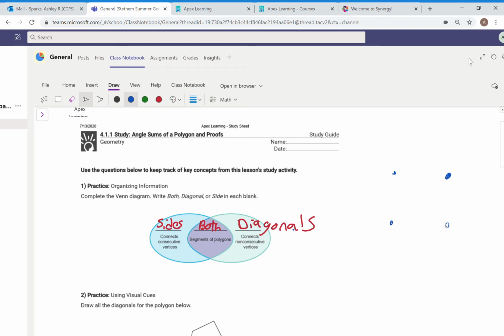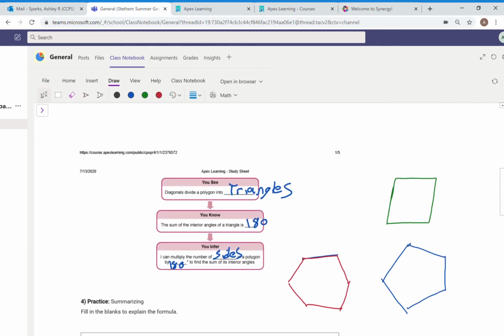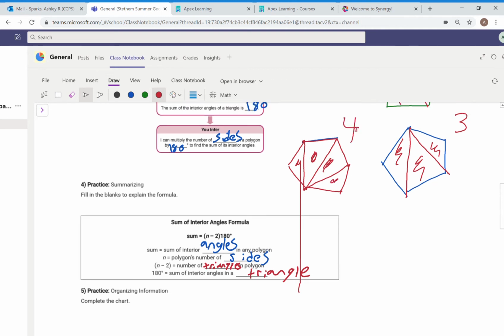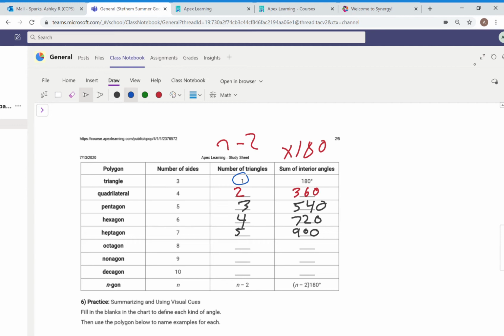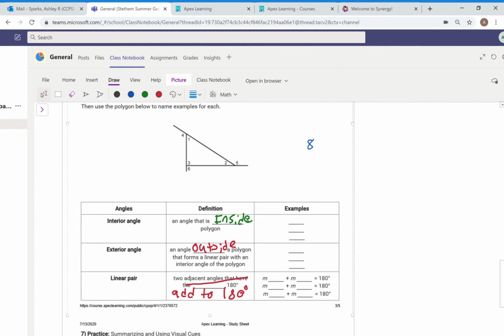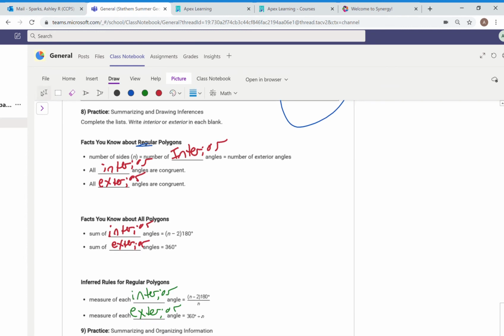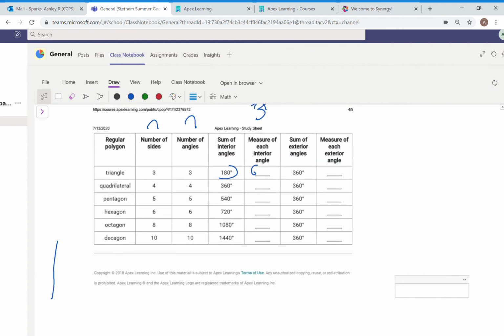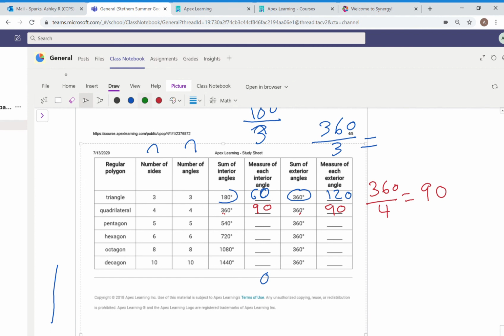APEX 4 1 3